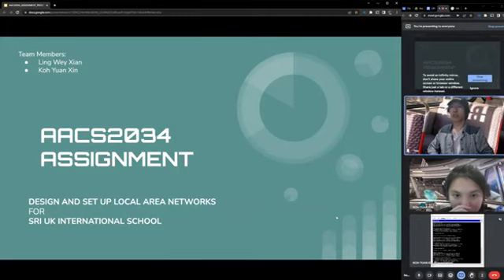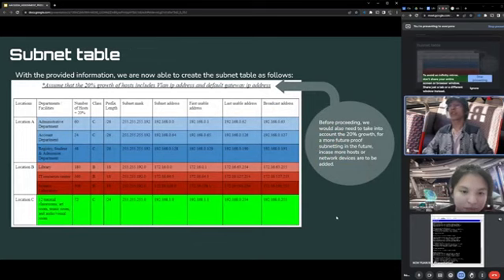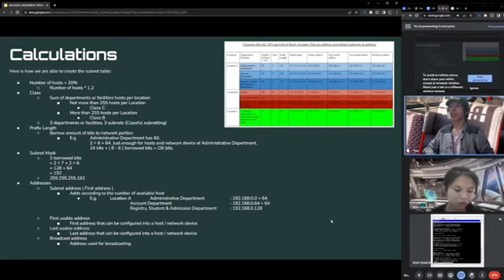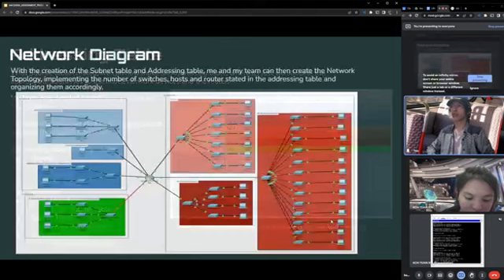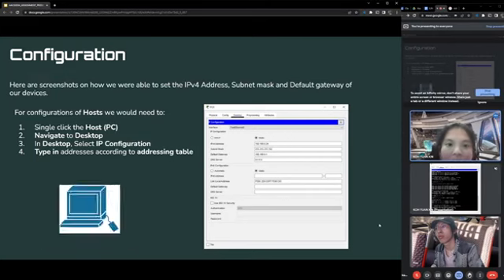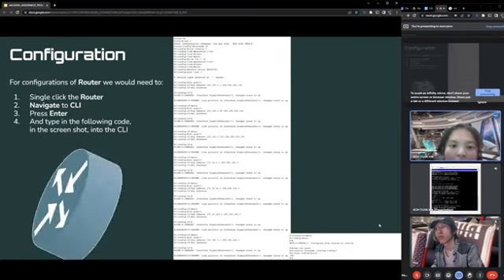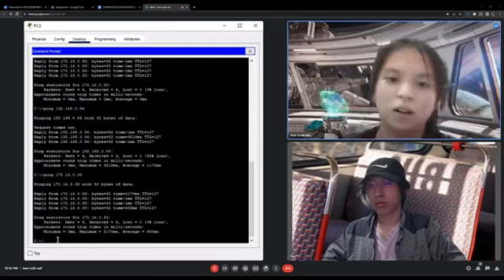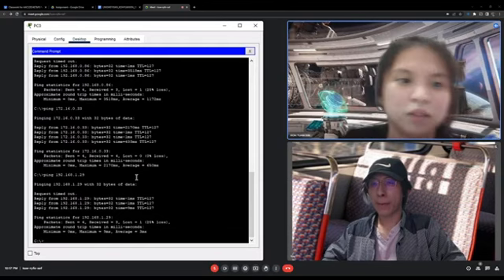AACS2034_FundamentalInComputerNetworking_Ling wey Xian Koh Yuan Xin